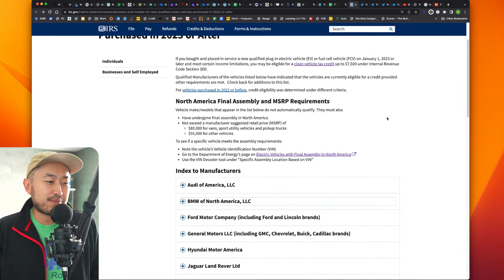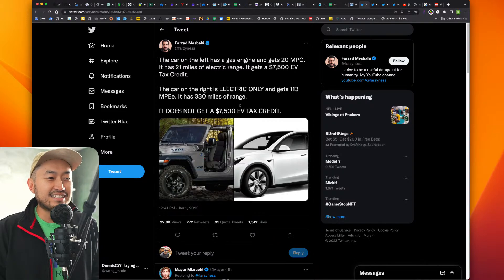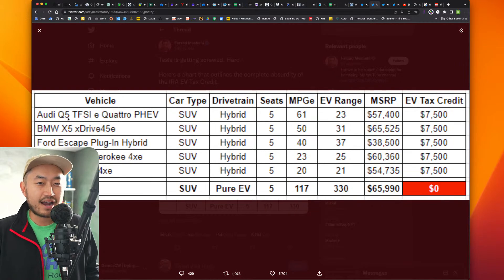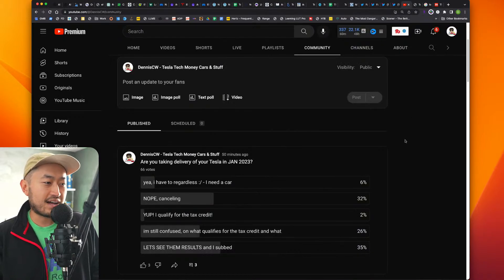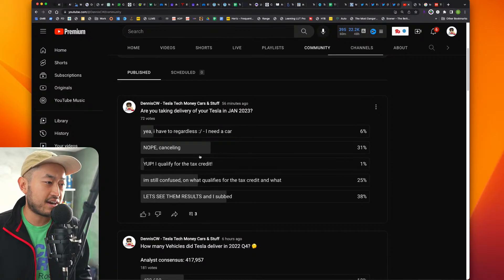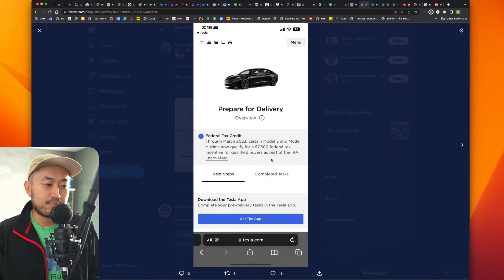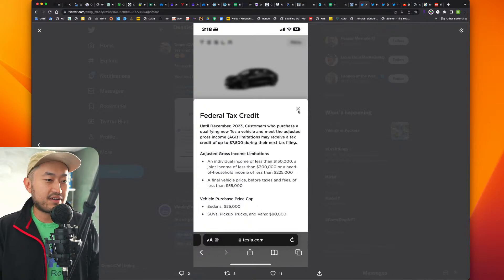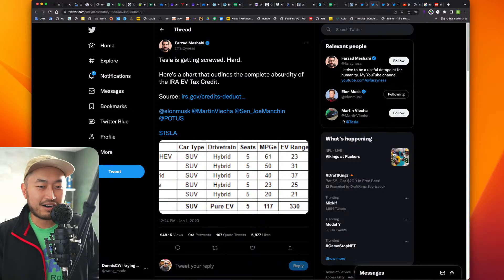IS TESLA GETTING SCREWED OUT OF EV TAX CREDIT